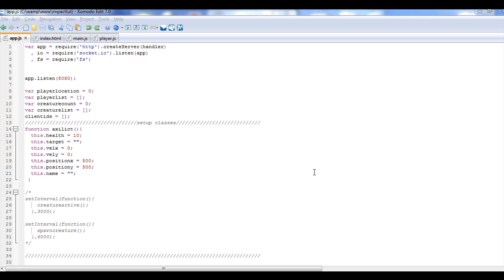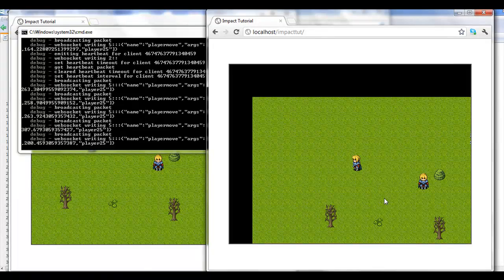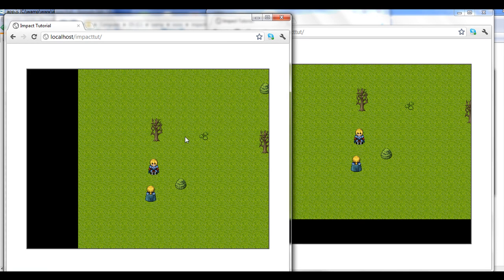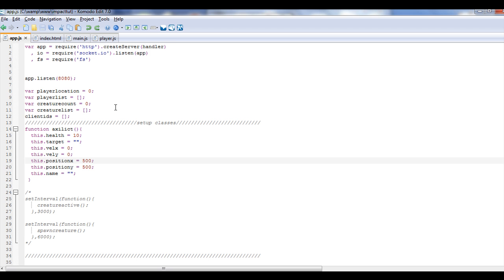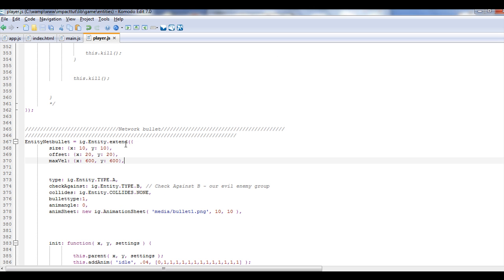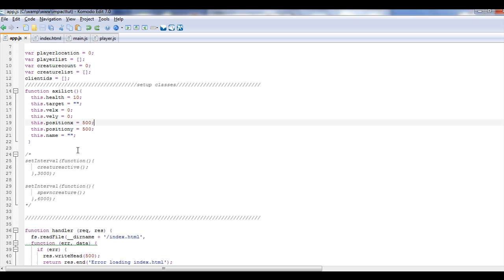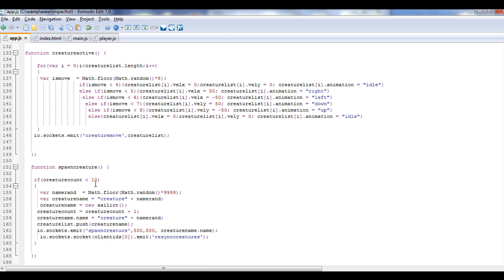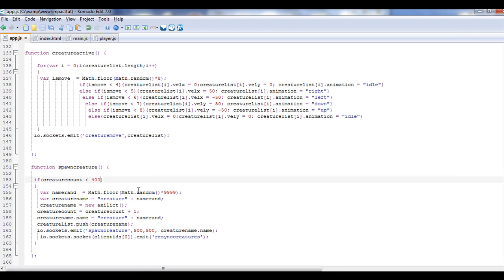Node.js and Socket.io part 4 Building a HTML5 game part 9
Part 9 in our HTML5 series but part 4 of the node and socket series. Can be watched on its own. Watch this and the next video before downloading source. You can grab all this straight from the source if you want.